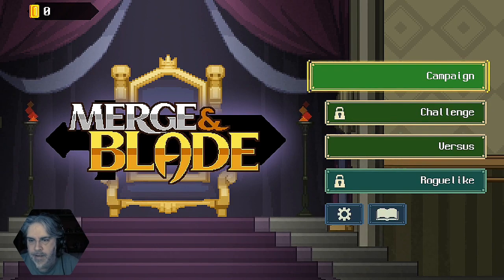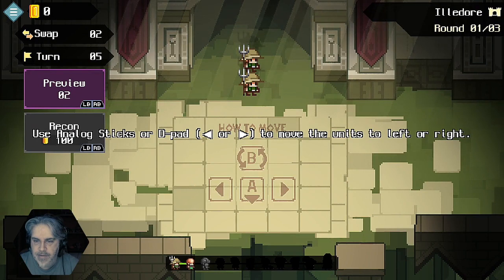One Man Ramble : Merge & Blade